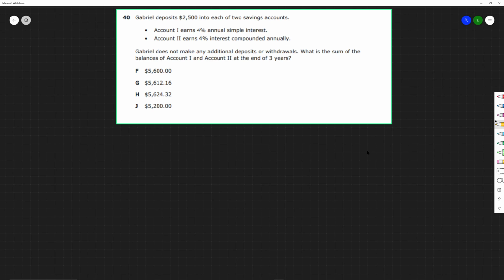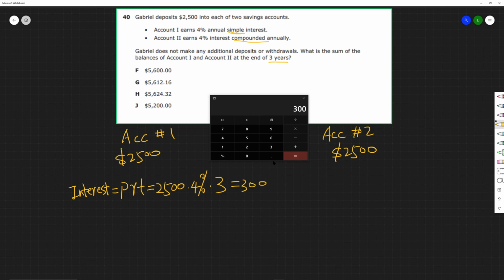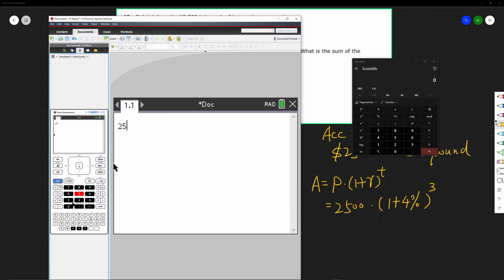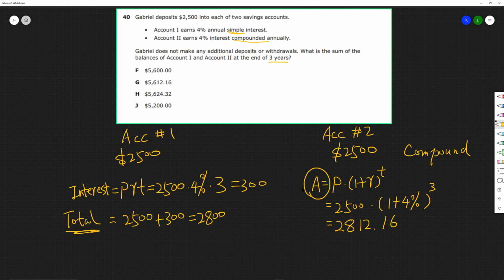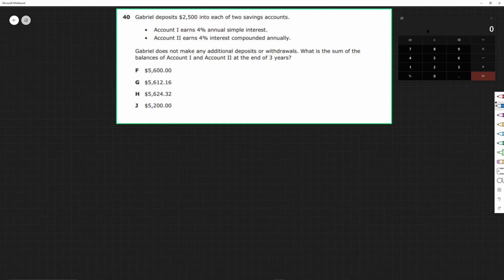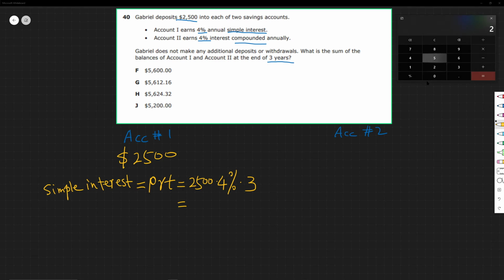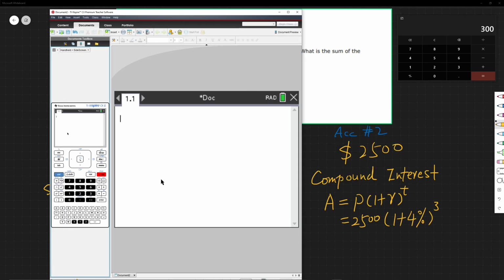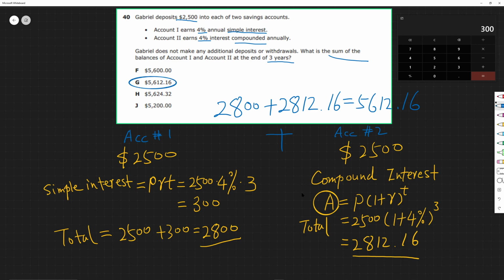STARR 2019 Answers - 8th Math, Question 40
In this question 40, we will help Gabriel find out how much he could expect from his two savings account after 3 year. Check it out!